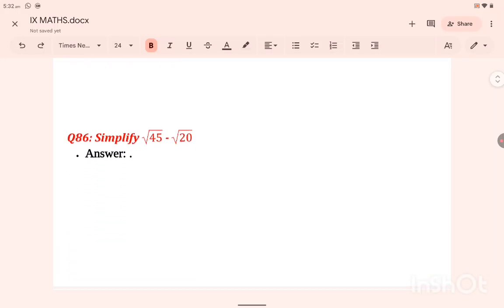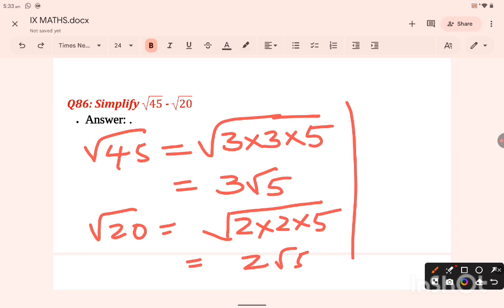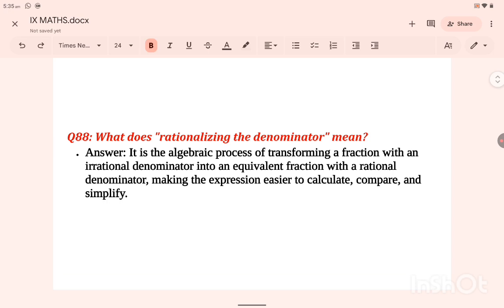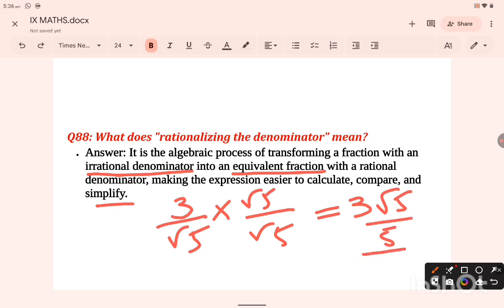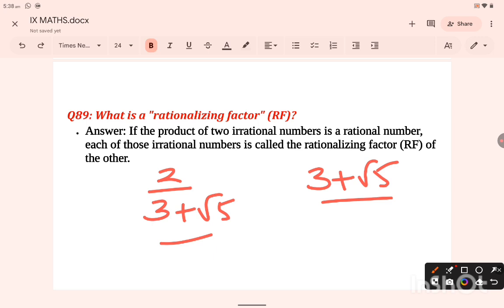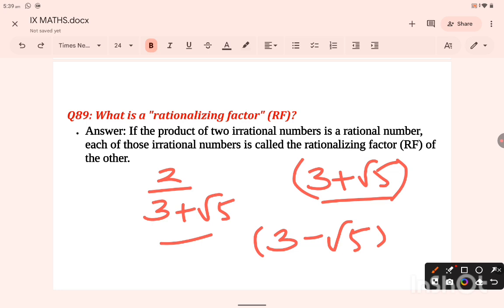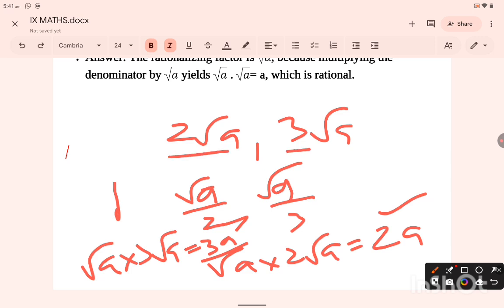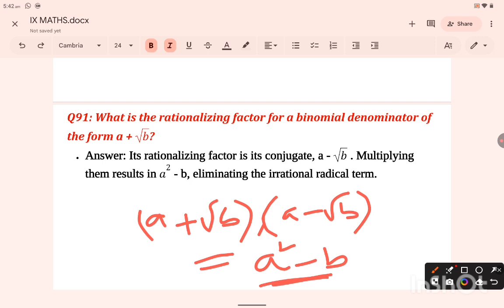Maths basics 9th class 86 to 90 questions and answers